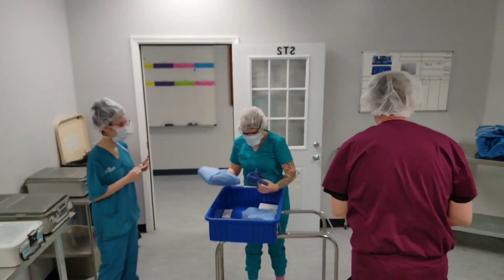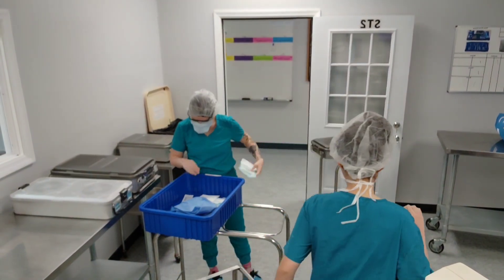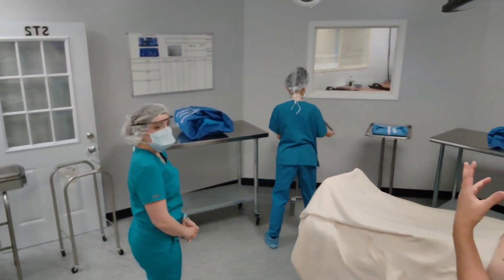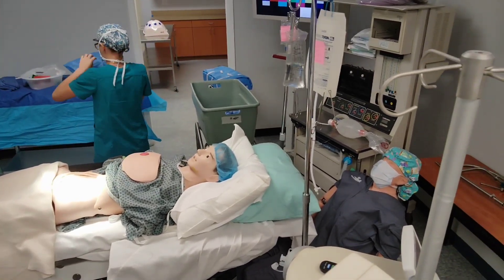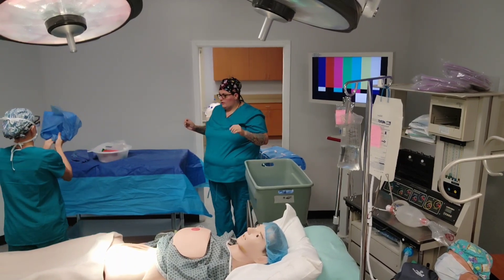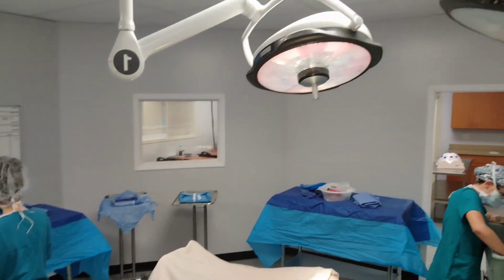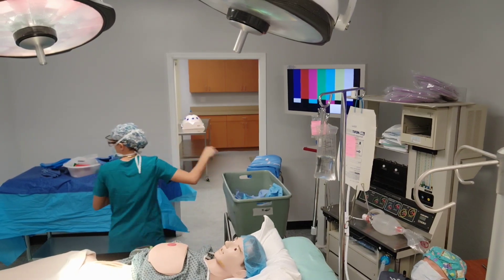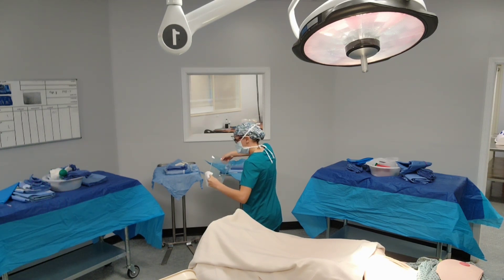Testing the Latest Surgical Technology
Career Training Programs

At Southern Technical College, we offer a wide range of career training programs to help you prepare for the future you envision for yourself. With a variety of career training programs, you can choose the right course to help prepare you for your new career. You can learn real-world skills you can apply directly to your career, and learn from instructors who are dedicated to your success.

We understand the difficulties of finding time to earn your degree. That is why, at Southern Technical College, we offer day or evening career training programs at our campuses. Our career training programs are designed with students like you in mind.

Find the program right for you!

Allied Health

Nursing

Technical Trades

Veterinary Assisting

Why Southern Technical College?

Employers recognize the quality of our graduates.

We provide career training on your terms.

Our instructors don't just teach from the book.

We give you practical hands-on career training.

Our Financial Aid office doors are always open.

We'll help you even after you cross the graduation stage